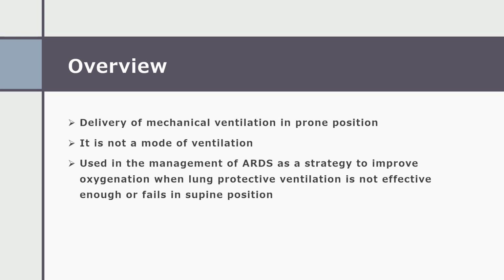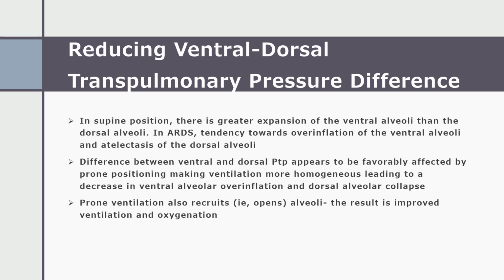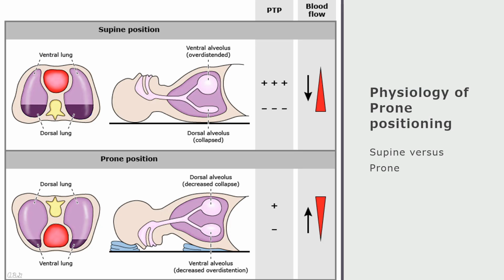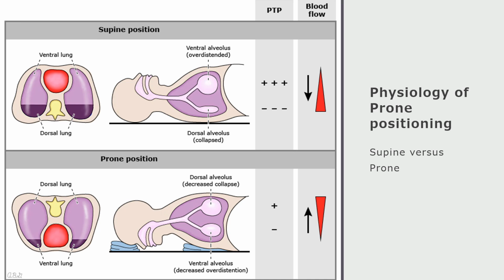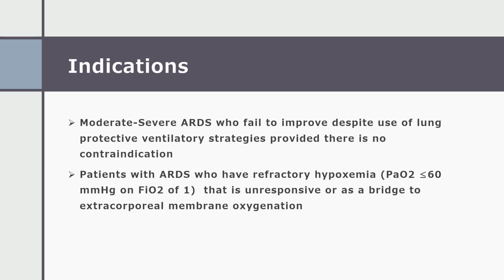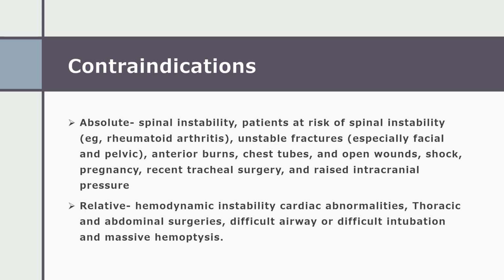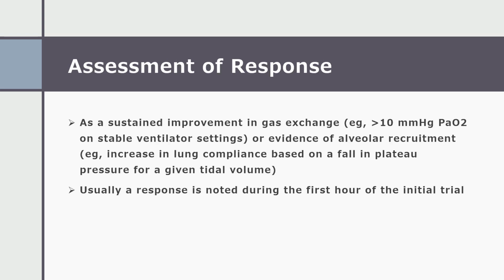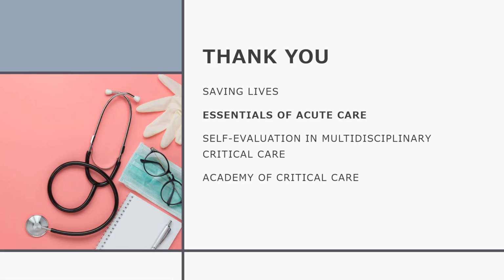Prone Ventilation in ARDS: An Overview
This video discusses the role of the prone position during mechanical ventilation in Acute Respiratory Distress Syndrome (ARDS). It examines the normal lung physiology in spontaneous breathing individuals, the physiology of ventilation in the supine and prone positions in ARDS, and how the prone position helps improve oxygenation. It also discusses how to assess the favorable response, complications, and contraindications of its use.